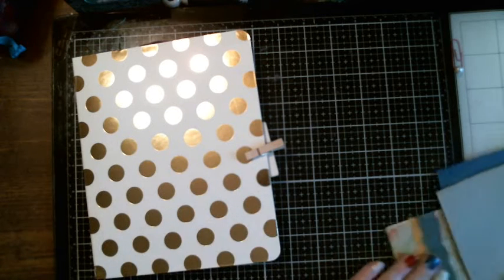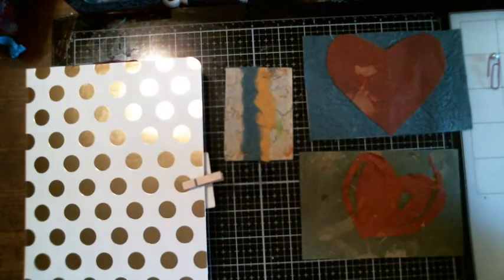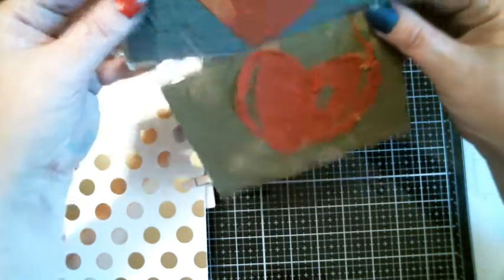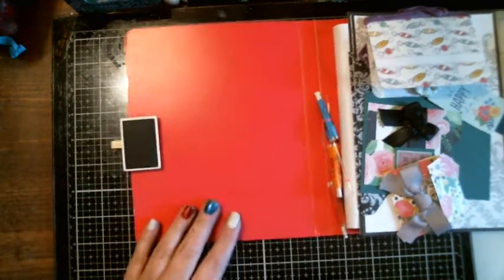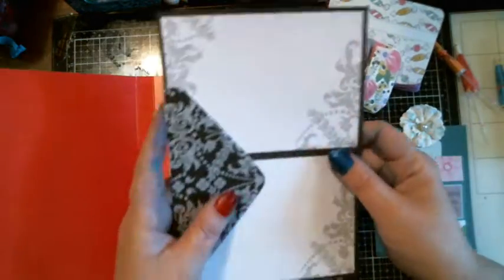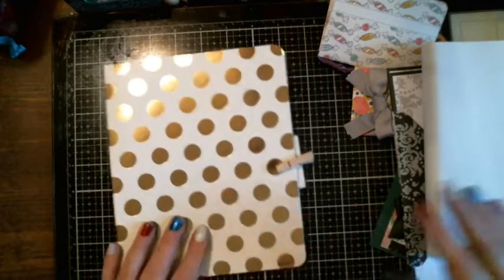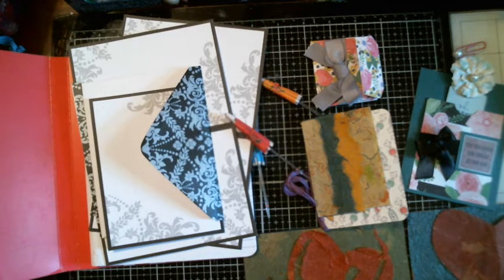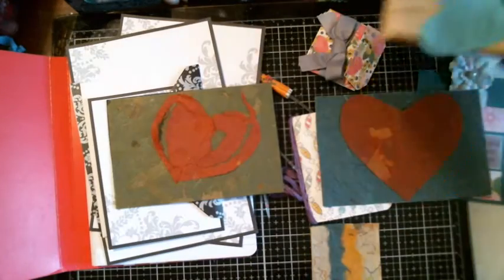Swapping across America Swap In From Lupita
Thank you so much Lupita for swapping with me